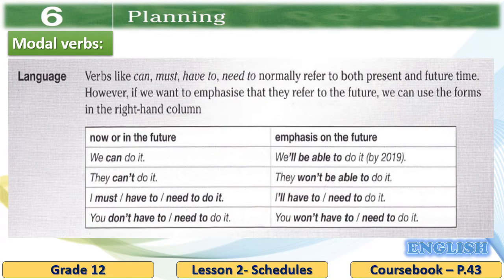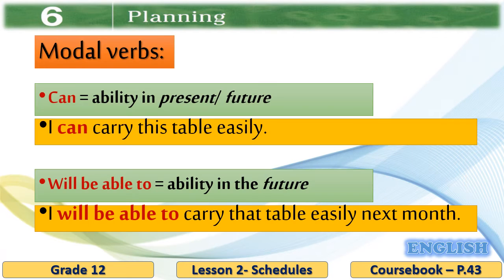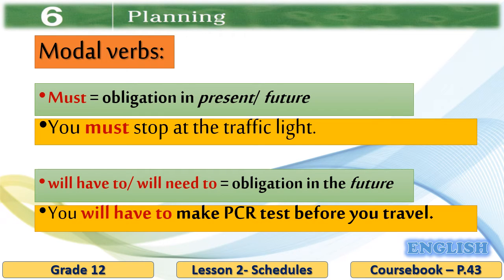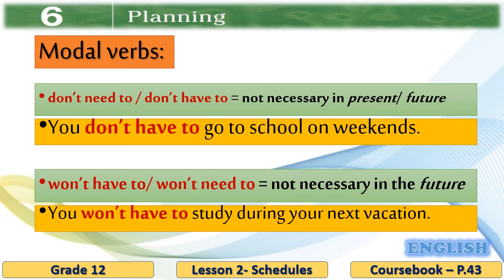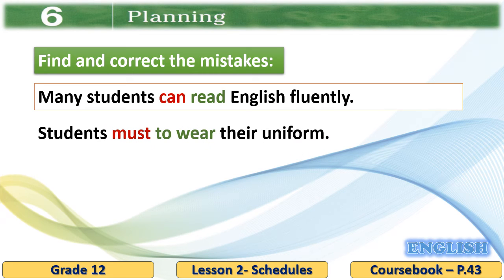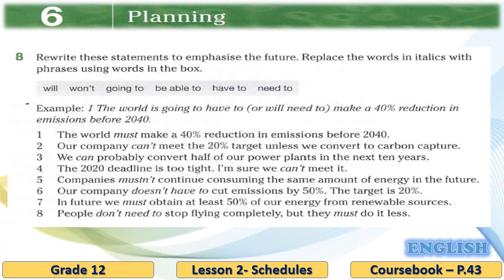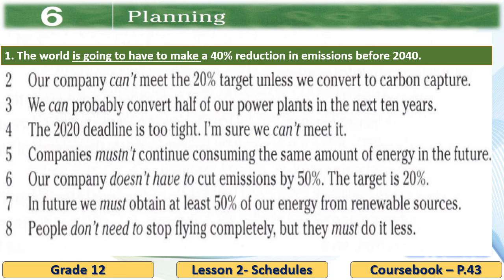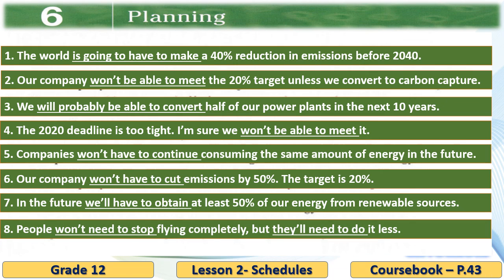011 Schedules 2